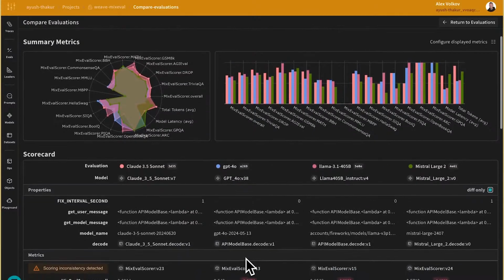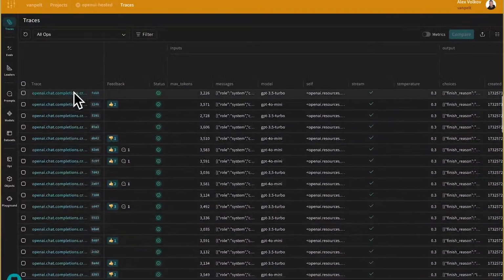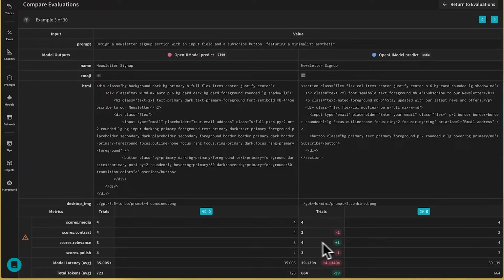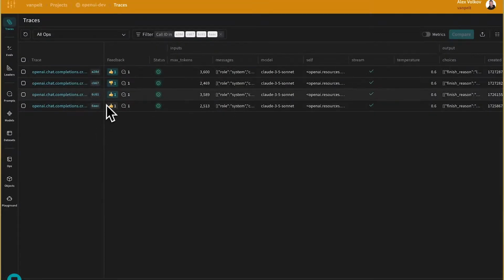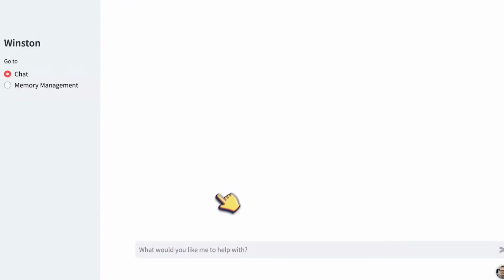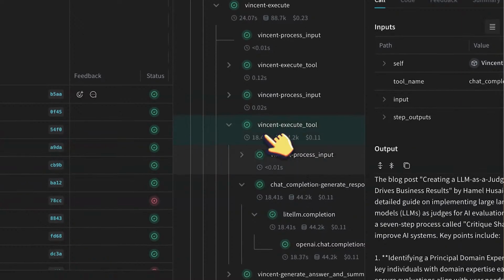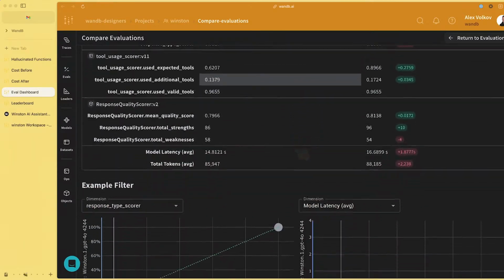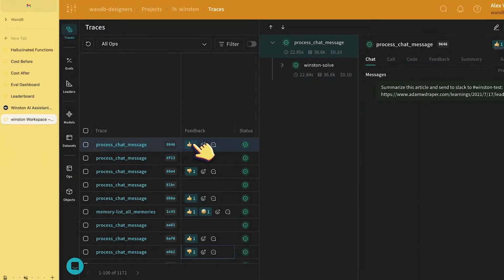GenAI news from Weights & Biases CEO, Lukas Biewald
Join Weights & Biases CEO, Lukas Biewald, as he shares big news about how companies are leveraging W&B Weave to build, deploy and evaluate GenAI applications in production with confidence